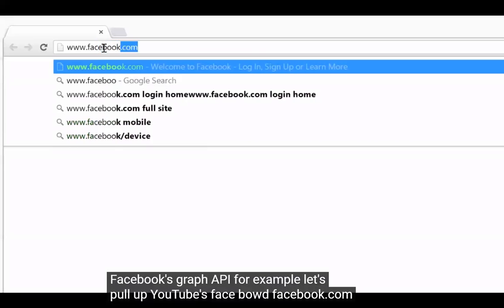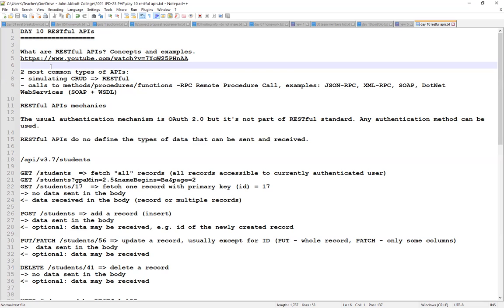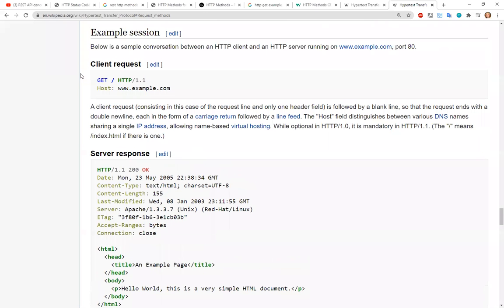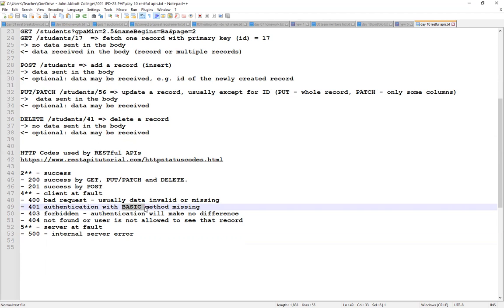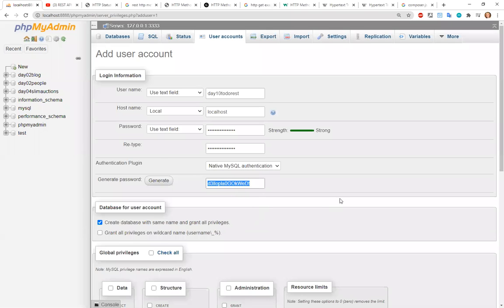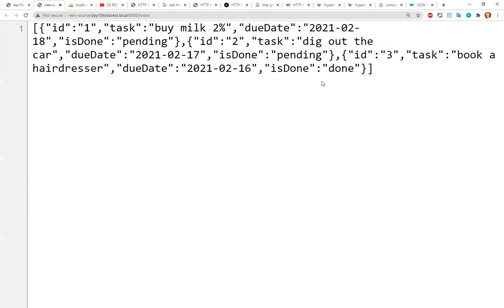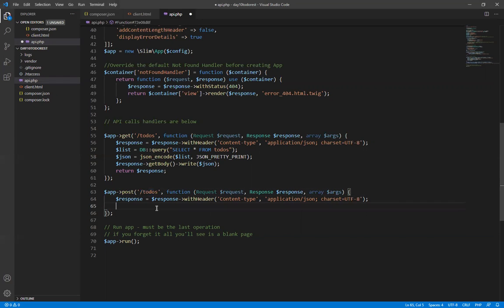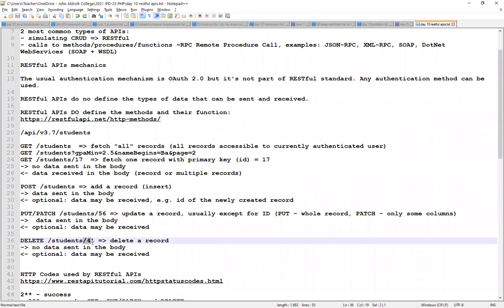day 10 restful apis